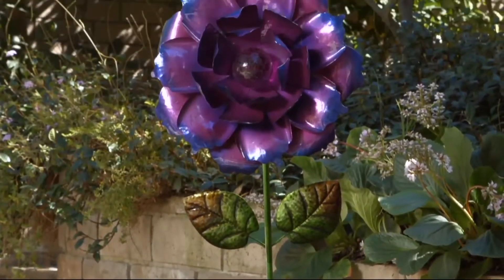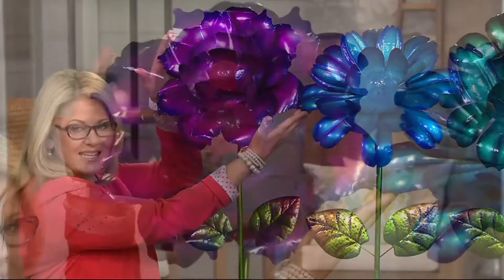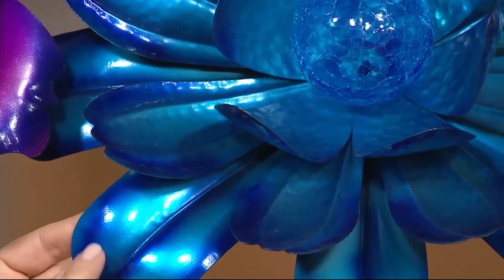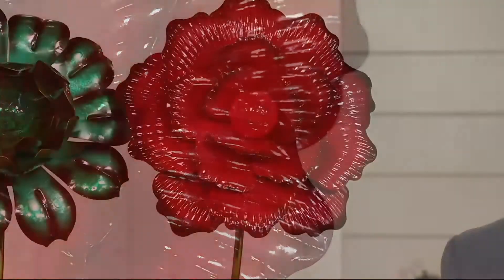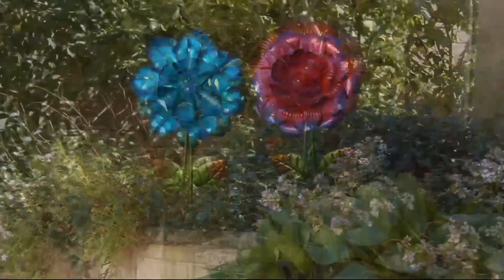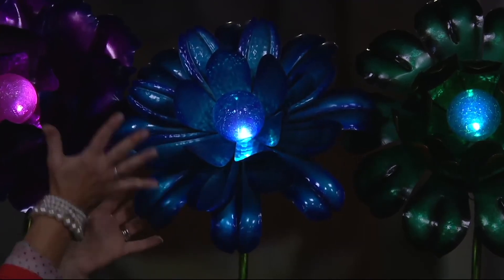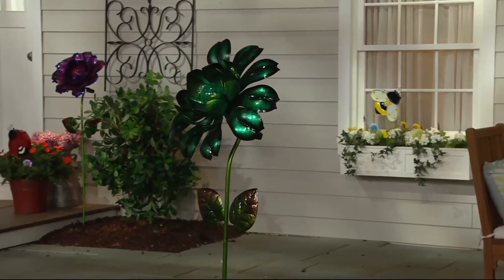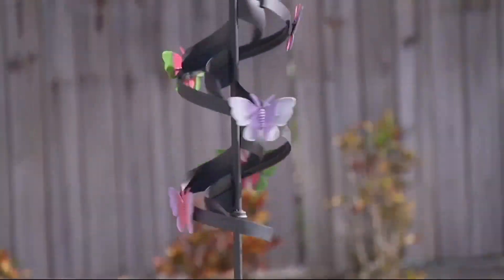Flower Garden Stake with LED Solar Crackle Glass Ball on QVC